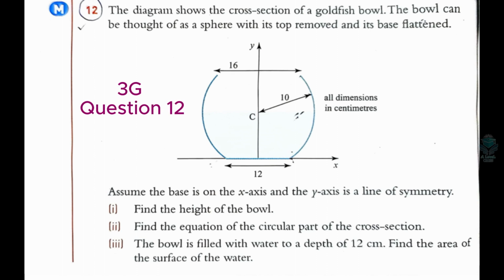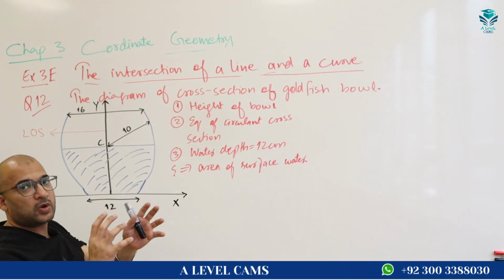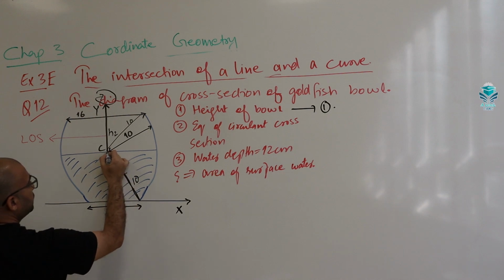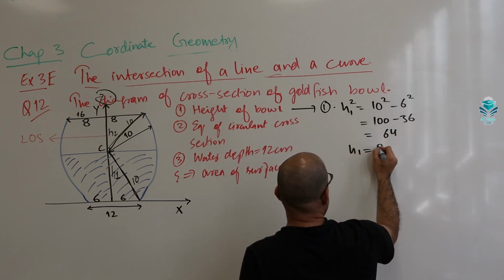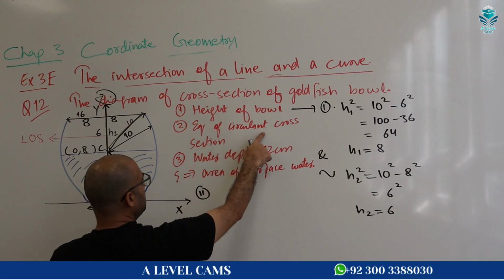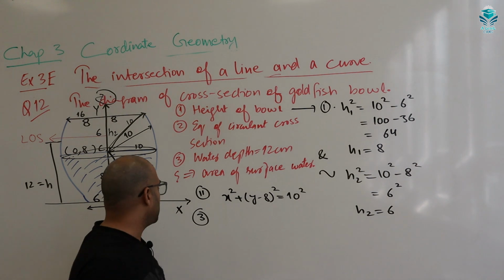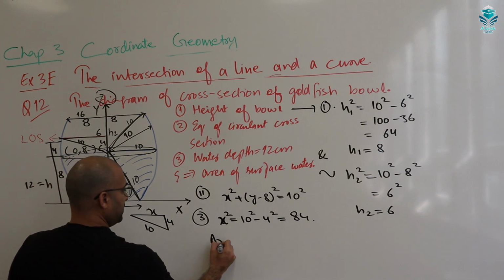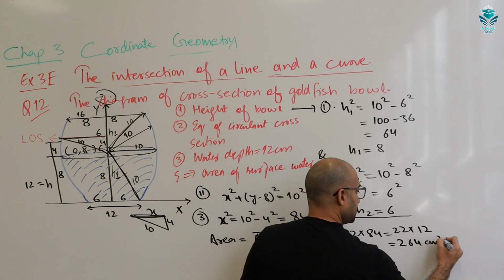Intersection of line and curve, Gold fish bowl, Q12, alevel cams, alevelcams, Sophie Goldie, P1 9709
The purpose of this channel  is to provide the precise and core videos lecture to the GCE Pure Mathematics to AS and A level students. I will deliver lectures on Pure Mathematics 1, Pure Mathematics 2, Pure Mathematics 3, Further Pure Mathematics 1, Further Pure Mathematics 2. I will cover the syllabus 9709, syllabus 9231. Online tutorials will be arranged for your convenience. The topicals and the conceptual supporting questions for every topic of P1, P2, P3, FP1 and FP2 will be uploaded on demand and on regular basis. Mostly exercise are solved from the books of the writer Sophie Goldie, Rose Jewell and Jean-Paul Muscat by Hodder Education. To the preparation for better results and secure admission in international standard universities follow ALEVELCALS
In addition to Mathematics and statistics, we also provide preparation for other academic and standard entry test exams like SAT/NET/NTS/GRE/ECAT/PIEAS/GIKI/AKU/MDCAT/HAT etc.

Admission open in my academy ALEVELCAMS near Adil Hospital, DHA main boulevard.